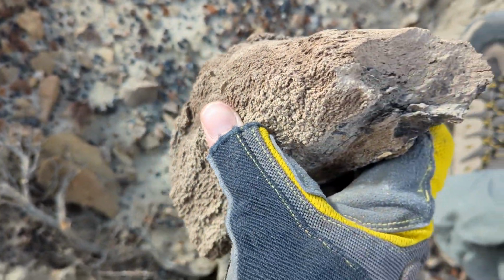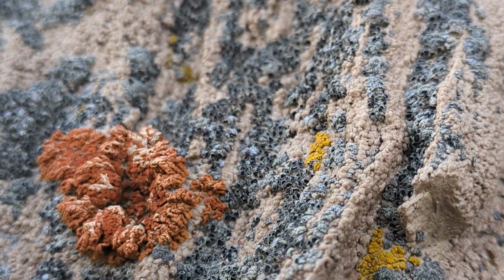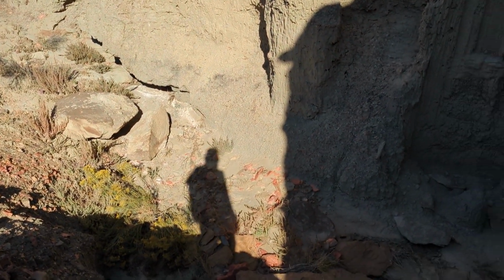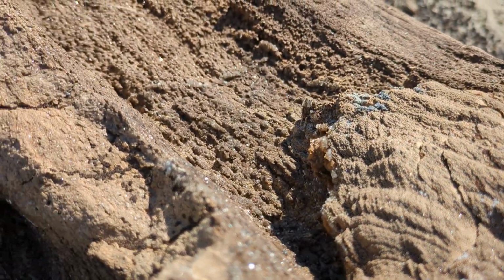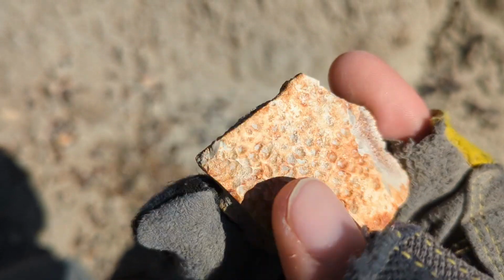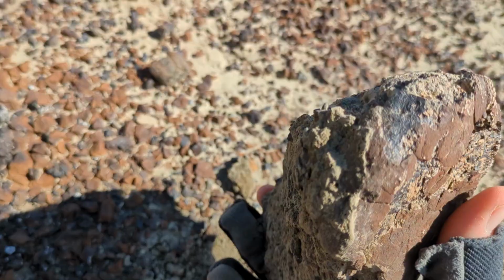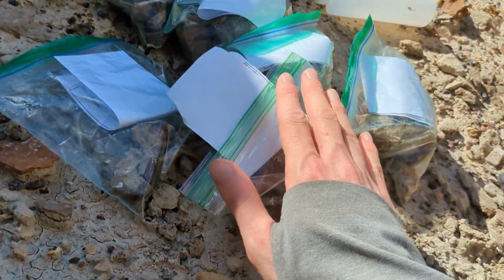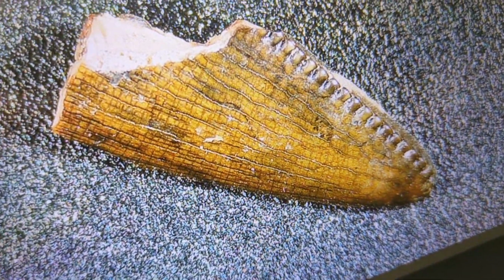Tyrannosaur Tooth Tsunday | Menefee Expedition 2024 | October 13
Special thanks to Sherman Mohler, Kandi Salceda, Raven Jiang, Harrison Brand, Jessica Noviello, Andrea, Alex Mohler, Casa de Tierra, and Brayton Brandis. If you'd like to see Expedition Videos on the same day they were shot, sign up as an Expedition Donor